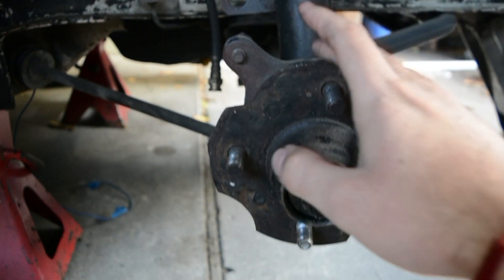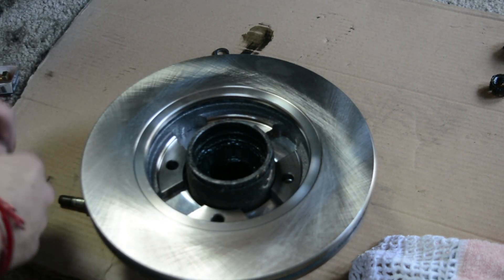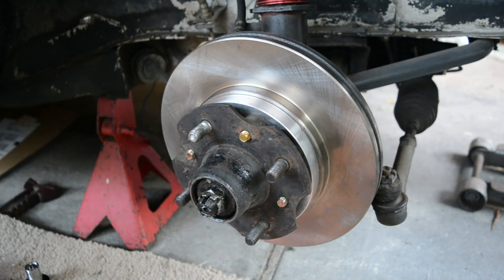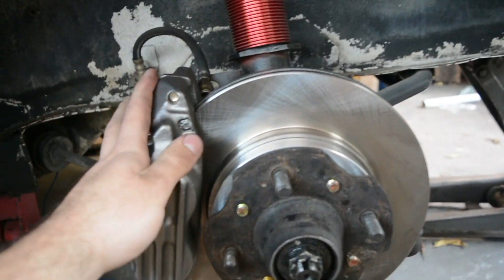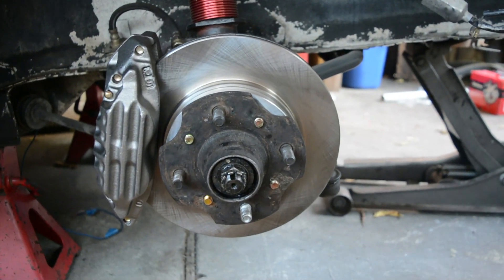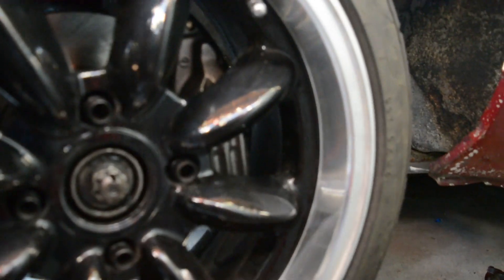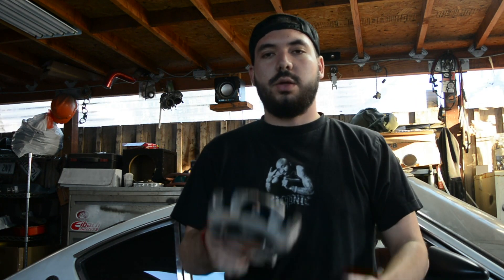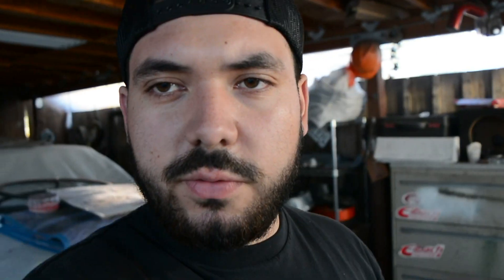HOW TO: Datsun 240z S30 Big Brake Conversion S12W SWAP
This is a tutorial on how to upgrade your s30 (240z, 260z, 280z) stock front brakes to S12W Toyota 4Runner brake calipers. This is an easy conversion that I recommend to everyone, even beginners.

What I used:
1984 Nissan 300z (Z31)
-Dynamic Friction Rotors
Part numbers:
DYNAMIC FRICTION 63167017L
DYNAMIC FRICTION 63167017R

1989 Toyota 4Runner
-S12W Calipers
Part numbers:
NUGEON 9701550B
NUGEON 9701550A

Part numbers:
POWER STOP 16410

Rotor Spacer Zcardepot